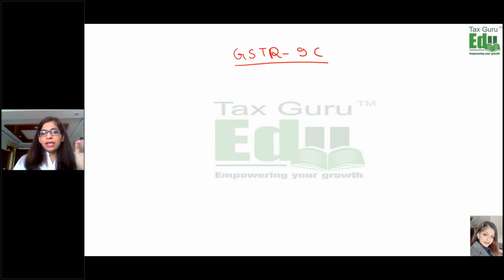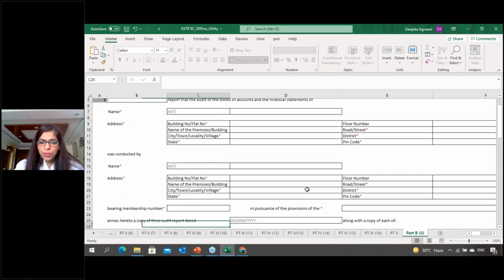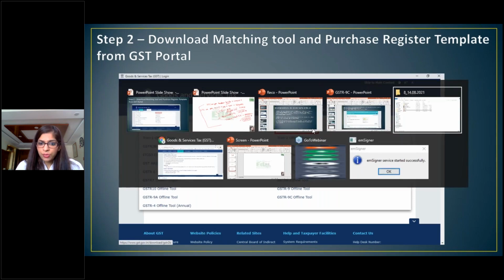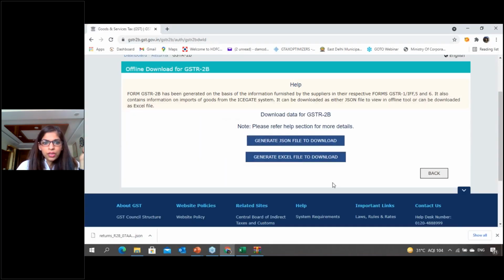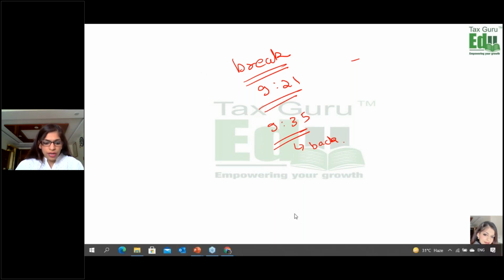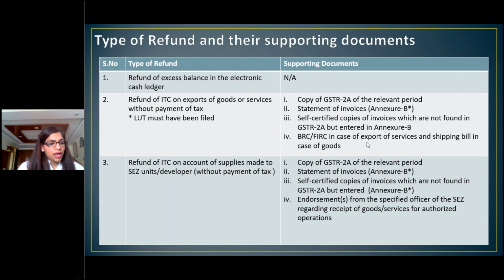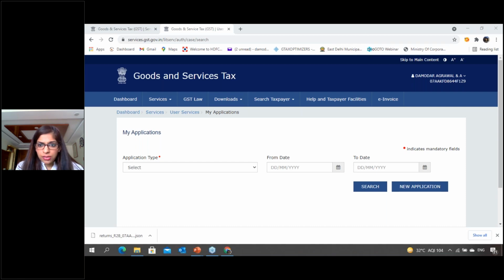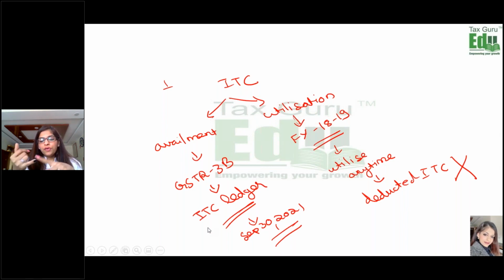GST Compliance Course (Video 9) - Refund Application, GSTR-4, Reco along with Matching Tool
In our ninth video of the GST Compliance Course, we dive into practical tools such as GSTR-4, reconciliation tools, and FAQs, enabling a deeper understanding. Discover the intricacies of applying for refunds, leveraging the dealer search feature on the GST portal, and analyzing crucial information before engaging with other parties.

- GST Compliance Course Video List -

Video recorded during the year 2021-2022